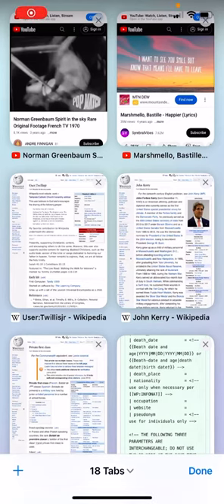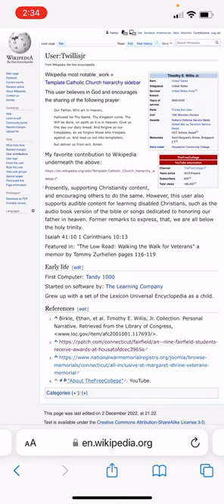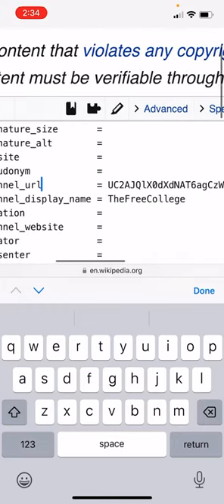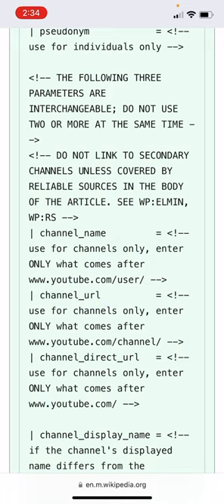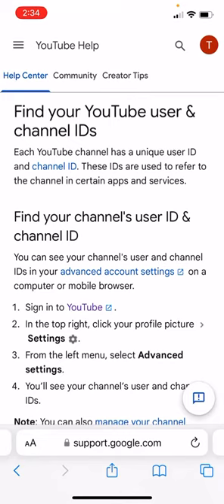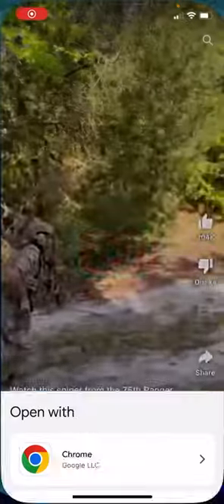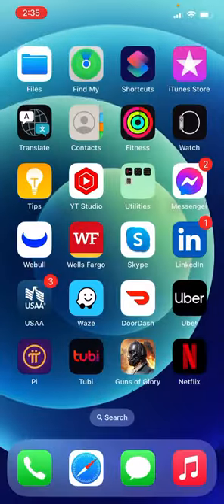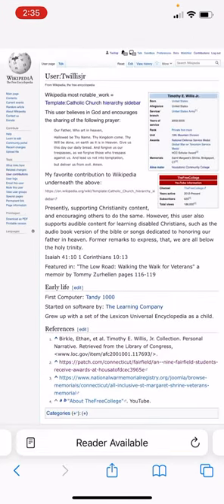Wikipedia Tutorial Part 12: Template:Infobox YouTube personality url Link Issue (Solution) (Fixed)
We are working with the Template:Infobox YouTube personality box and run into an issue with the homepage link. In this video we find the correct information and place it into the template for a working link.